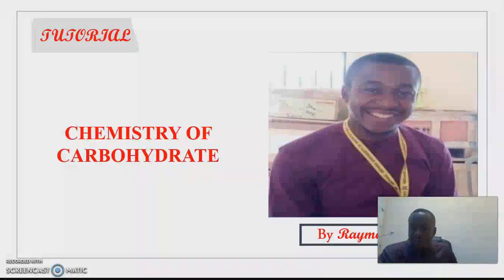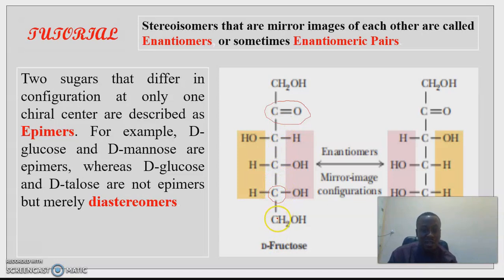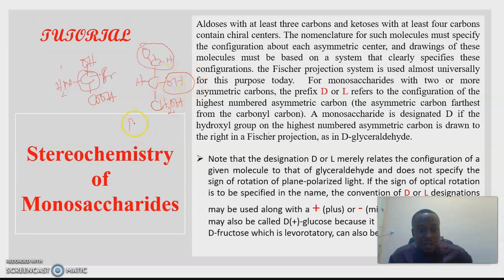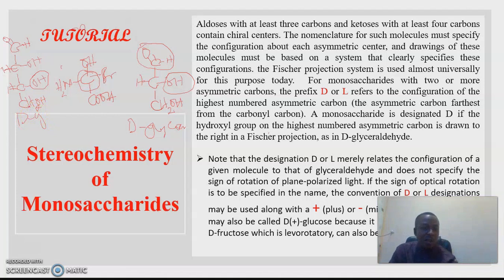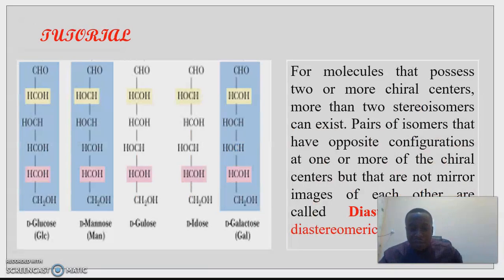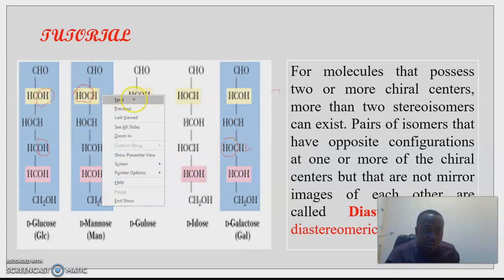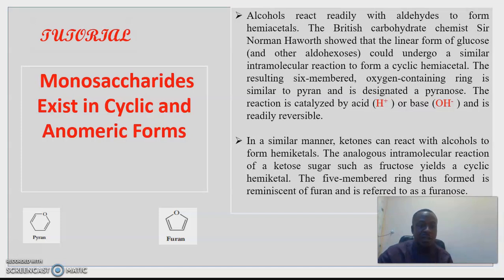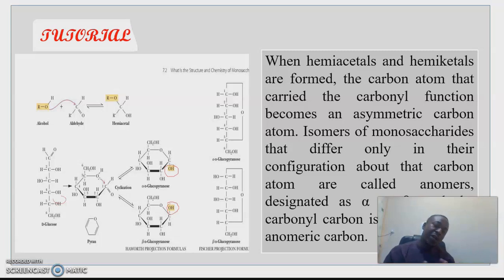Chemistry of Carbohydrate-- Stereochemistry of monosaccharides